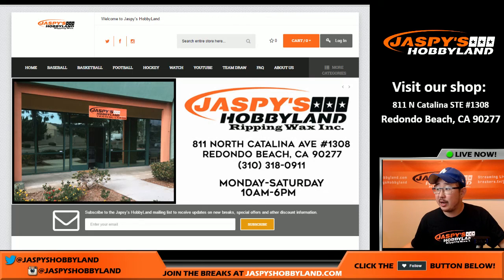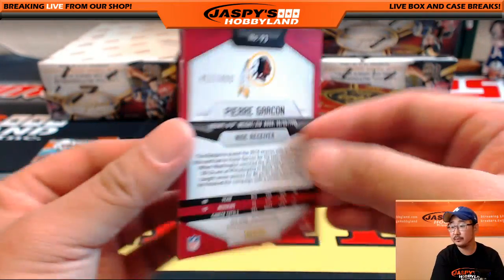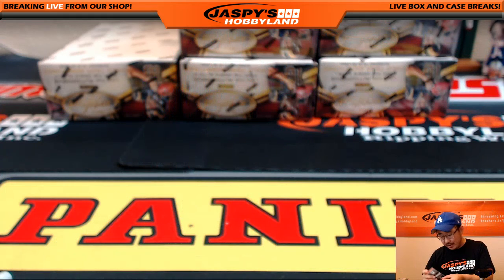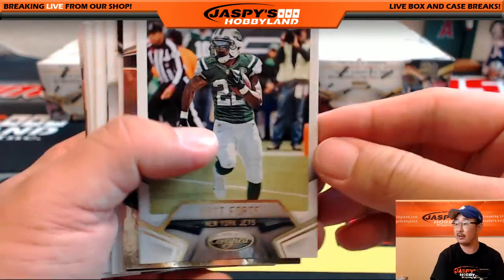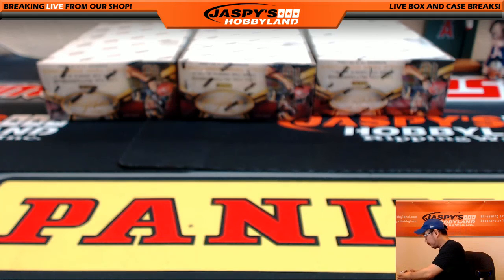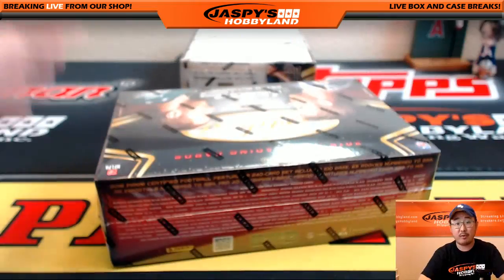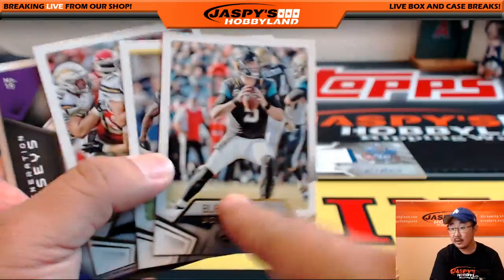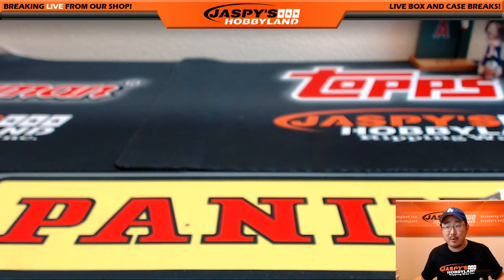07/27/16 [6Box (1/2) PICK YOUR TEAM] #1 - 2016 Panini Cerified Football